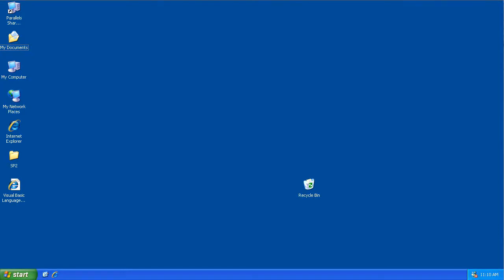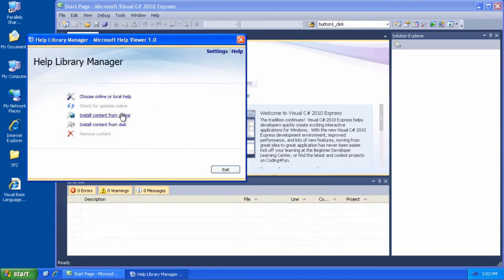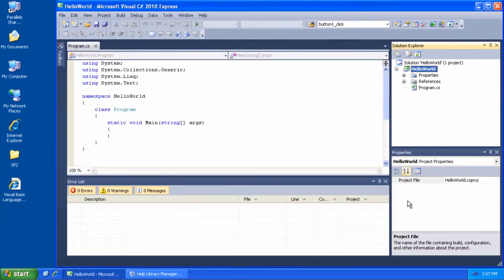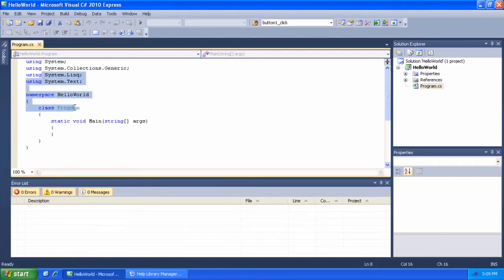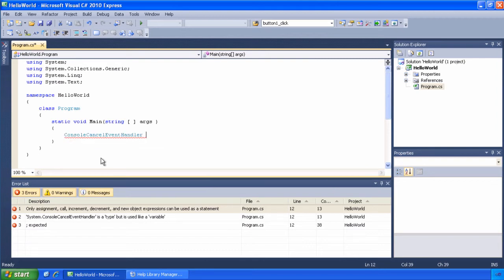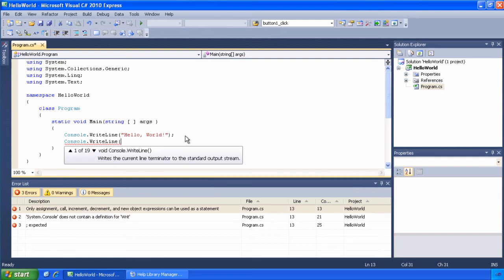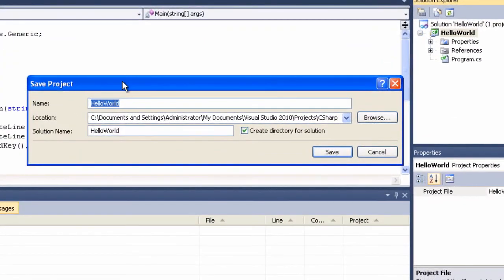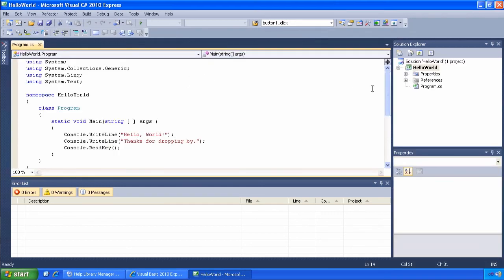Lesson 0: Installing Visual Studio Express C#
Installing Visual Studio Express 2010 C#